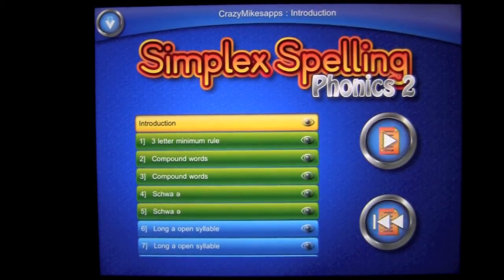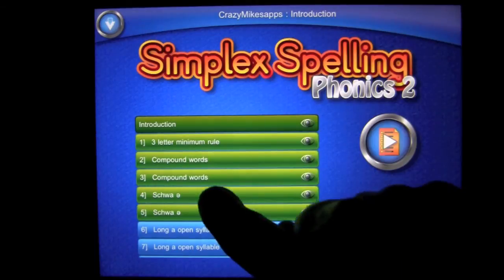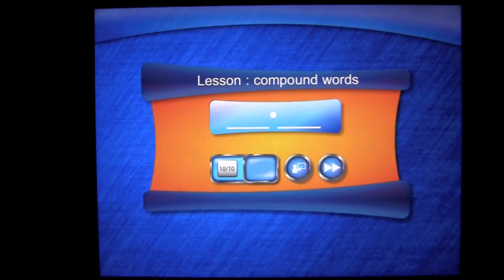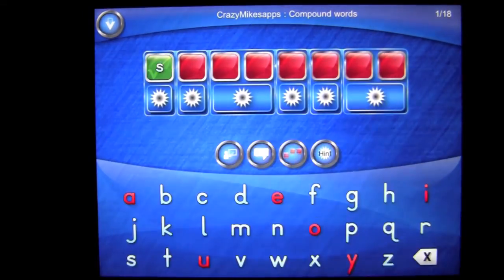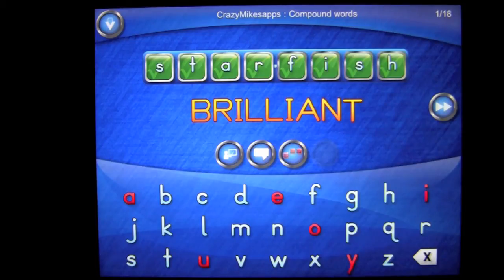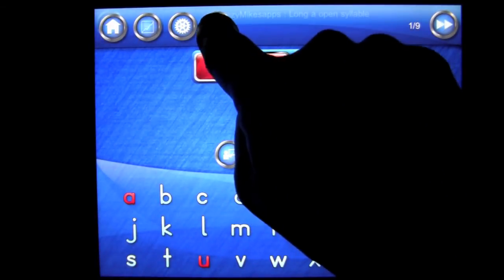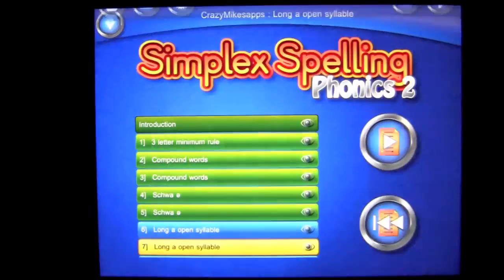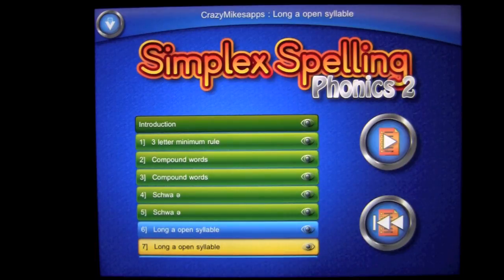Simplex Spelling Phonics 2 Syllables iPad App Review - CrazyMikesapps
Simplex Spelling Phonics 2 Syllables - Spell To Read iPad App Details
Title: Simplex Spelling Phonics 2 Syllables - Spell To Read
Price: $0.99 Limited Time Launch Special
Size: 112.5 MB
Category: Education
Developer: Pyxwise Software Inc.
Store: iTunes App Store

Simplex Spelling Phonics 2 Syllables - Spell To Read iPad App Developers Description

iOS Universal

Simplex Spelling is one of the best ways to improve English spelling and reading skills. Using a powerful combination of phonics lessons, spelling/word patterns, syllabication, our unique "reverse phonics" (phonics encoding) approach and contextually relevant spelling rules.

Teaching over a year of spelling curriculum with more than 650 high frequency words divided into 54 lists that are organized by spelling patterns and difficulty levels. Each of the 54 lists comes with a lesson that teaches one of the basic building blocks of spelling in the English language. These basic building blocks include syllables, sounds, spelling rules and some of the more advanced English phonograms.

Our spelling lists focus on some of the highest frequency words in the English language to help students establish a base foundation of literacy and confidence with spelling and reading.

Students learn a new concept for each lesson building on the skills learned from previous lessons and those covered in Simplex Spelling Phonics 1. Simplex Spelling Phonics 2 guides the student and acts as a personal spelling coach with every word, while teaching students "how to spell" English words. Our "reverse phonics" hint feature breaks each word down into individual phonemes to improve phonemic awareness, a critical skill in achieving literacy.

One of the main areas of focus in Simplex Spelling Phonics 2 is on syllables and how they affect the way we speak, read and spell. Every word is broken down into its syllables both visually and auditorily to help students build phonological awareness skills. Many lessons teach the concepts of open and closed syllables, compound words, the rules governing vowels in syllables and syllable stresses. The stress on each syllable is subtly conveyed with every word to help students understand how the stress on a syllable affects the way words are pronounced and spelled. The schwa sound /ə/ and its occurrence in English words is also taught.

Note: All text and voice is entirely in English.

Note: You can not create your own spelling lists.

Features:

★ Over 650 high frequency spelling words to help build literacy.

★ Words are spoken and used in a sentence to establish context and improve vocabulary.

★ Introductory spelling list seamlessly leads a student through all of the application's features.

★ 54 instructional lessons teach syllables, phonics, phonograms, and spelling rules.

★ A full "reverse phonics" approach that includes sounds made by all the different letter combinations.

★ Contextually relevant spelling rule hints that help explain "how to spell" English words.

★ Letter by letter feedback system provides feedback while the student is in the process of spelling each word.

★ Guaranteed success on every word.

★ Support for 40 user accounts.

★ Remembers each user's progress in every list.

★ User stats screen to see mastered words and words that require further practice.
★ Ability to set the number of times a word must be spelled correctly to become mastered.

★ Supports both upper and lower case letters.

★ Supports both alphabetic and QWERTY keyboard layouts.

★ Supports US, UK and Canadian English spelling of words.